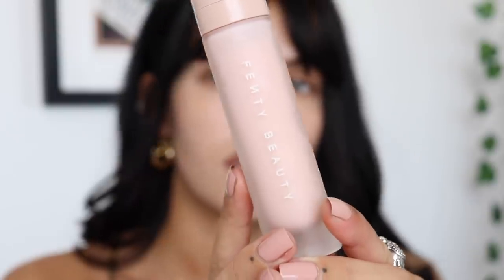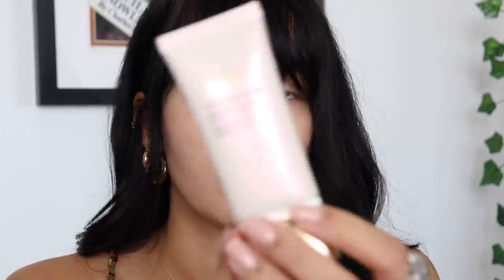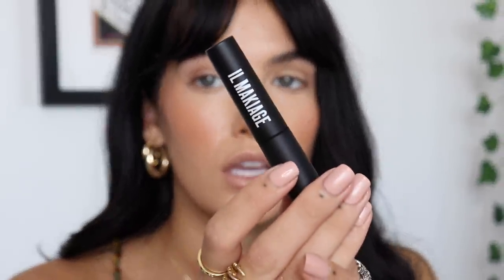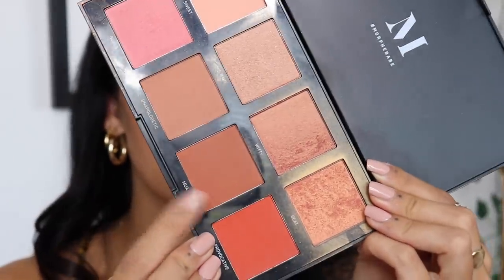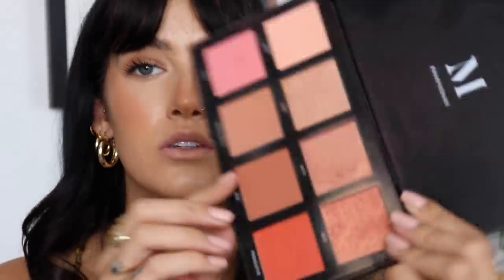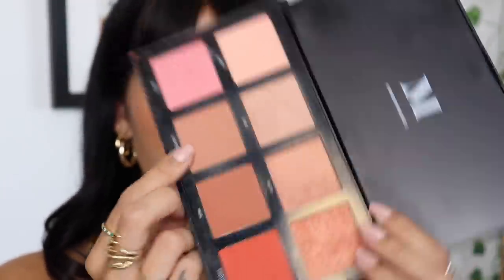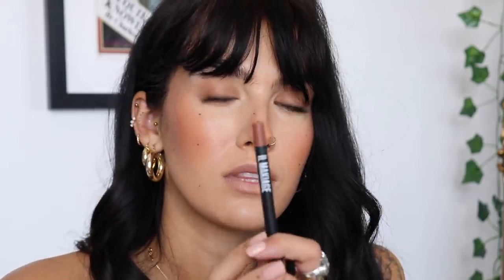GRWM - LIFE UPDATE, EXCITING TIMES!